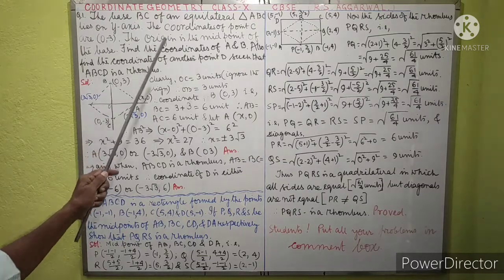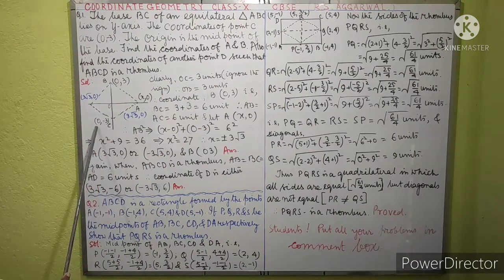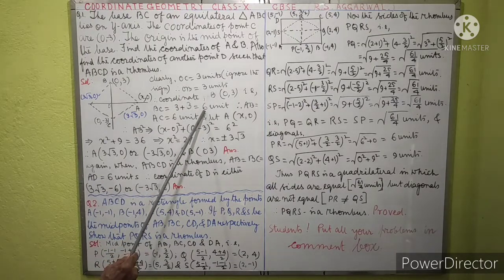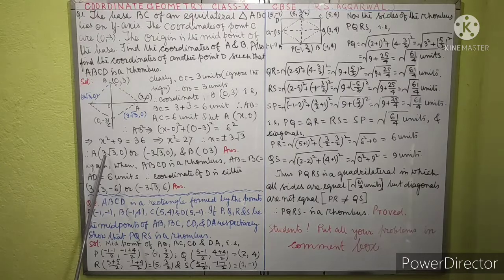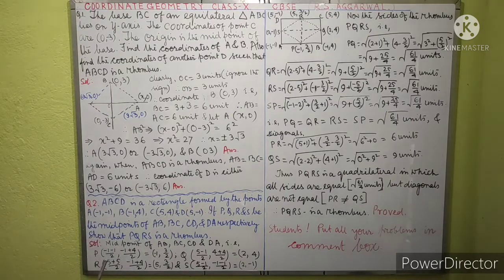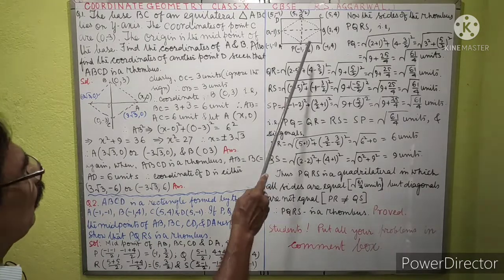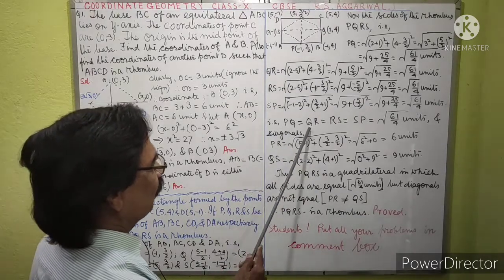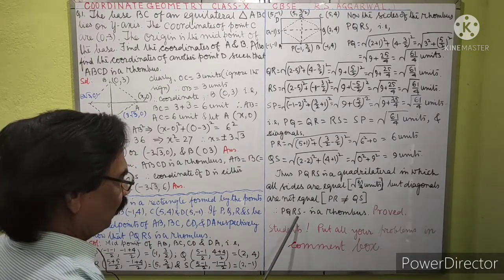CBSE CLASS X COORDINATE GEOMETRY